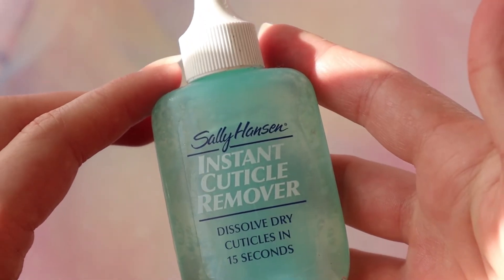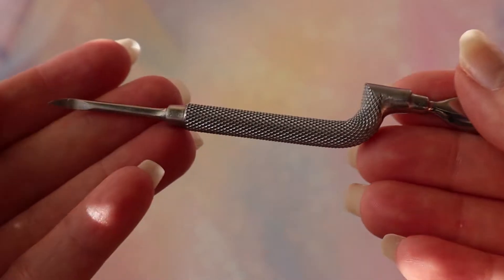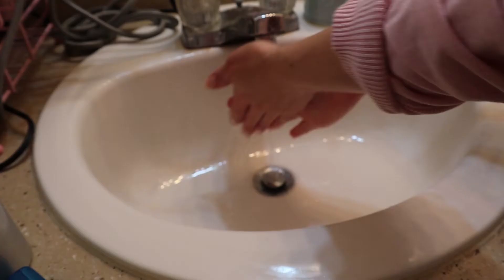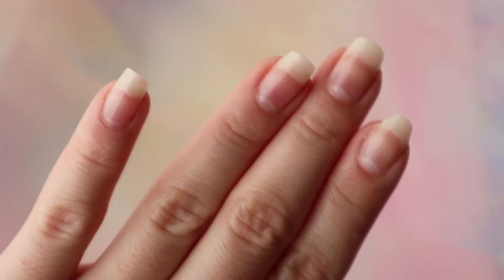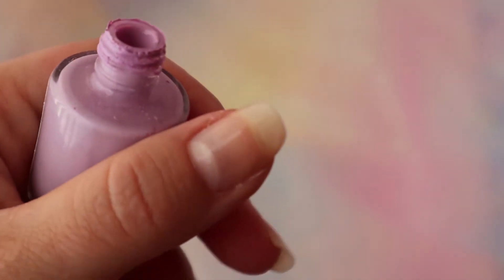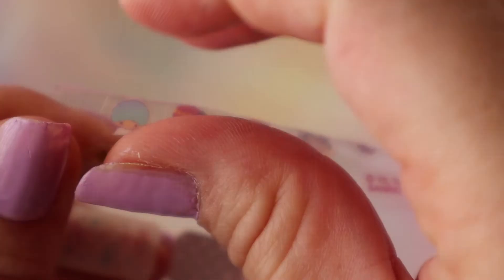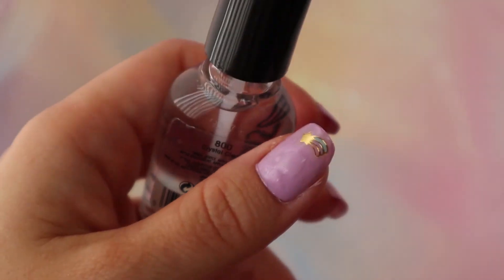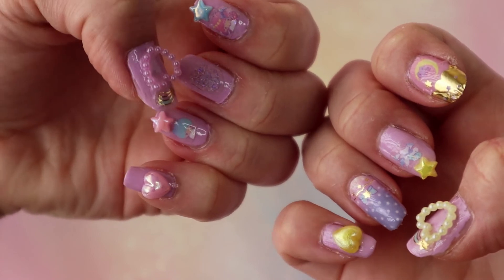Nail Care Tips and Little Twin Stars Nail Look